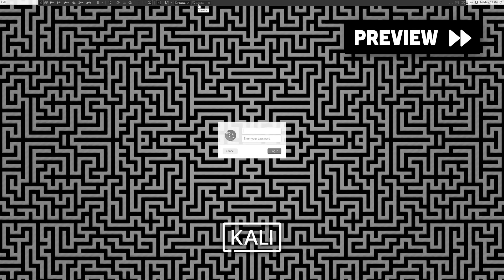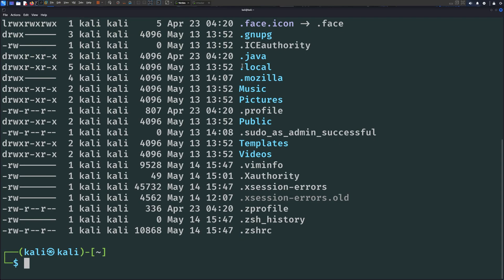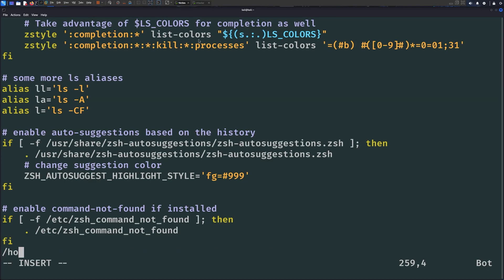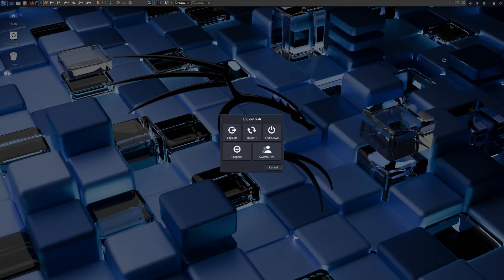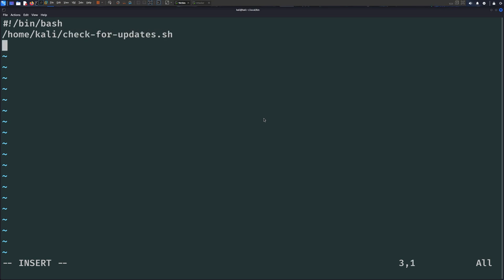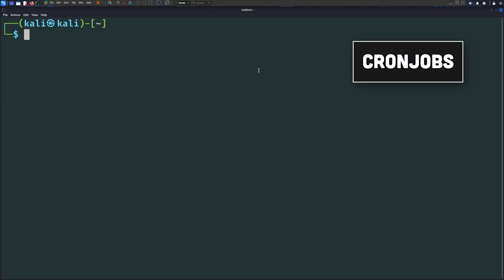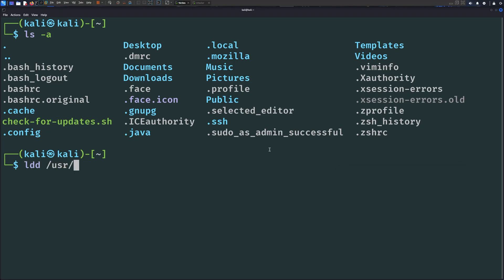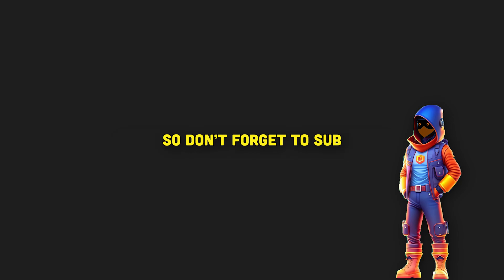Your Linux Server/Machine might be Backdoored...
Insane Linux Backdoors Explained.